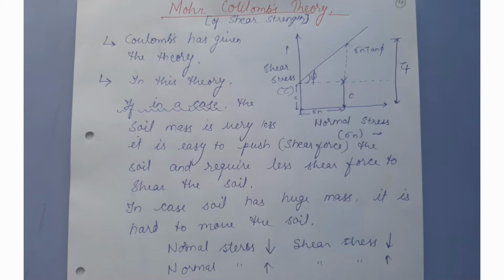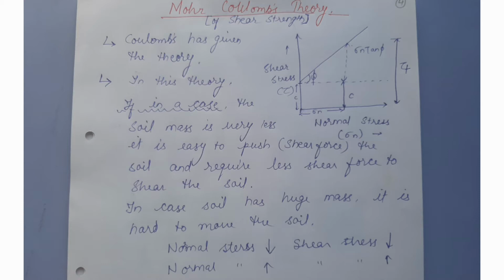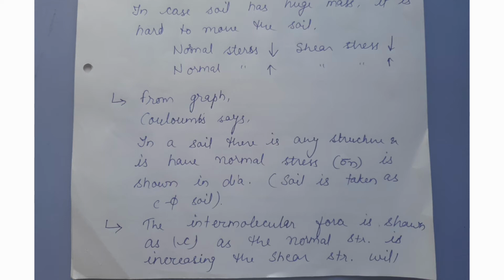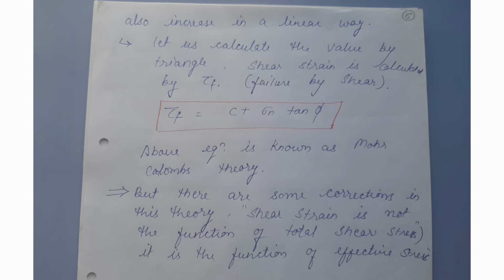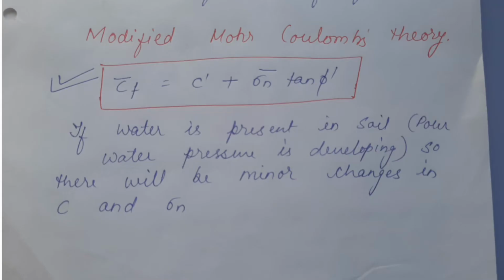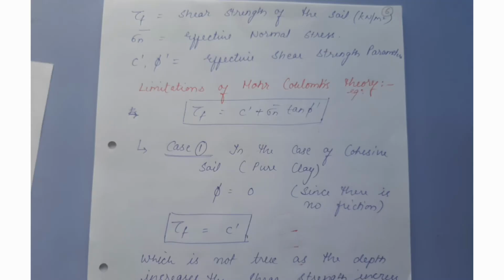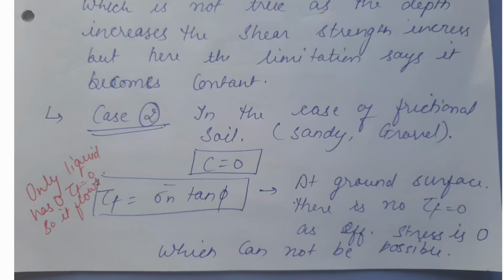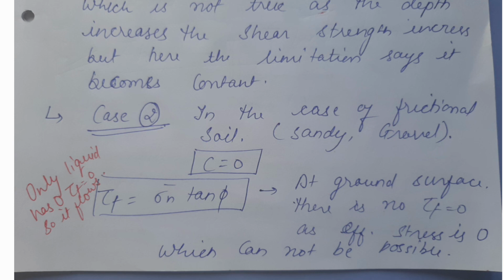Mohr Coulomb's Theory Of Shear Strength Of Soil l(Geotechnical Engineering)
Mohr Coulomb's Theory Of Shear Strength Of Soil (Geotechnical Engineering)
Hello Students,
This video contains the Mohr Coulomb's Theory Of Shear Strength Of Soil (Geotechnical Engineering).

Undrained And Drained Conditions For Shear Strength Of Soil ll Dr. CIVIL ENGINEER

M Grade For Different Concrete l RCC Design

Types of Tender,Procedure and notice of tender

Irrigation Engineering ll Introduction of Irrigation ll Types of Irrigation